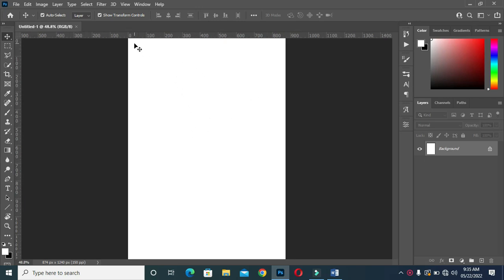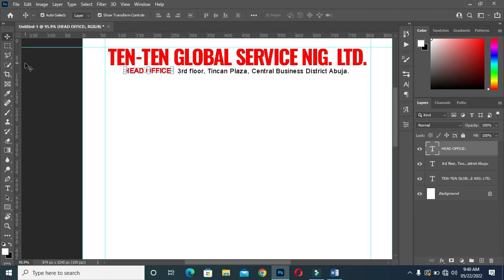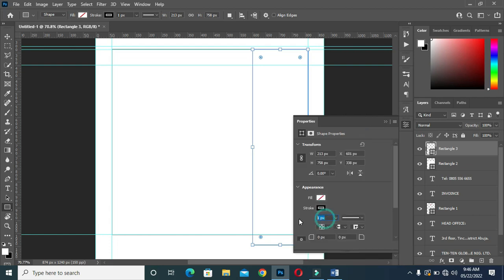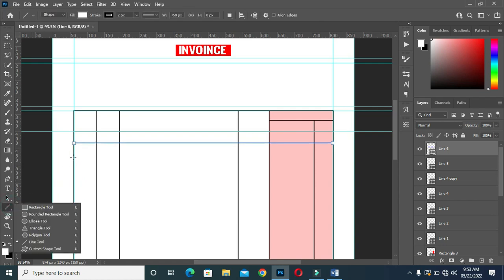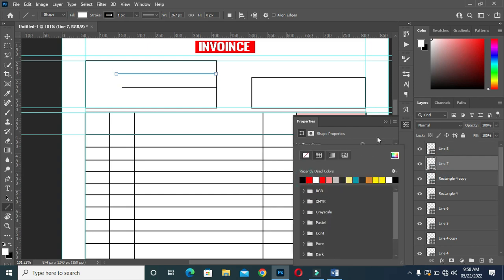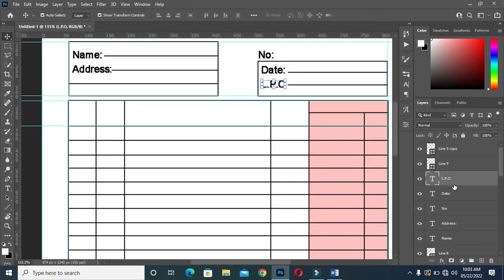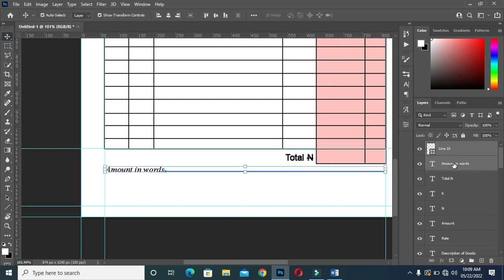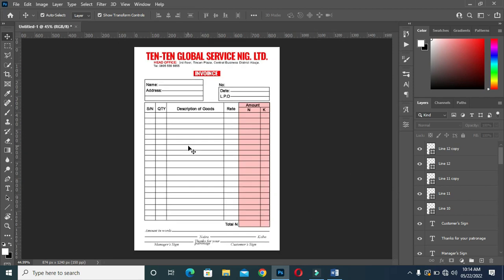How to Create an Invoice | Design an Invoice in photoshop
In this tutorial am going to show you how to create an Invoice in photoshop